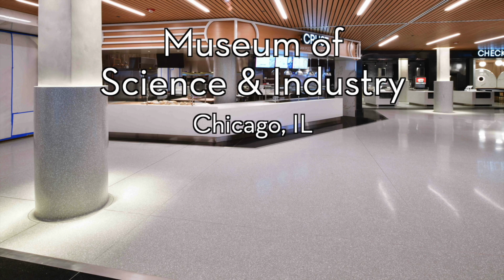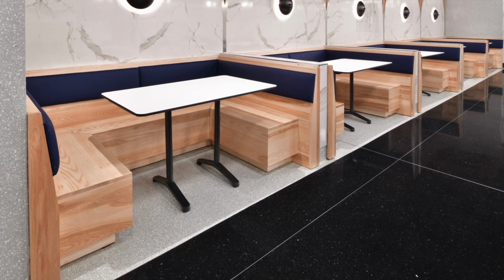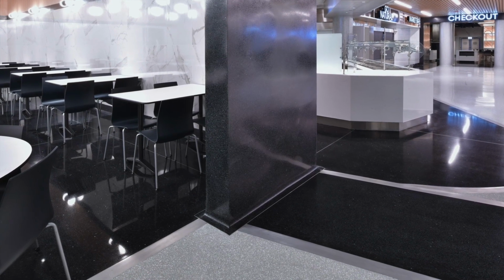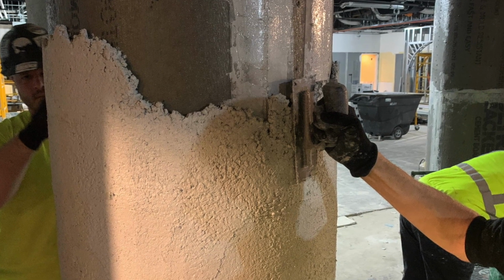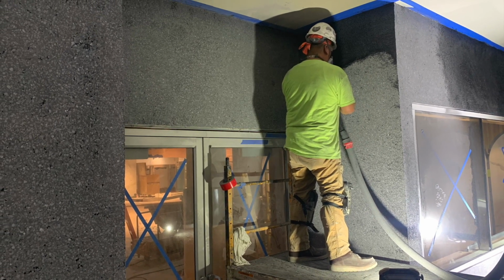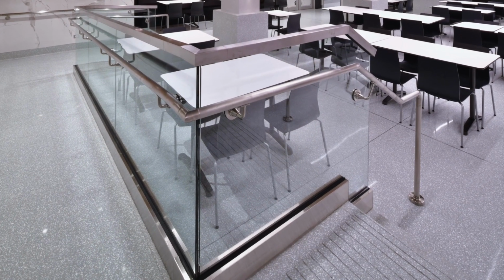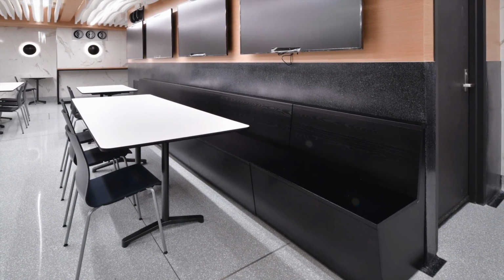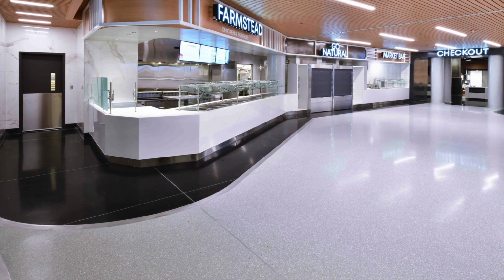2023 Terrazzo Honor Award Craftsmanship-Museum of Science & Industry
Housed in the former Palace of Fine Arts from the 1893 Chicago World’s Fair, this magnificent epoxy terrazzo installation continues a tradition of well-preserved original terrazzo in the museum’s oldest sections. The remodeled interior’s striking fusion of materials creatively showcases exacting artisanship while delivering optimal ease of maintenance and durability in a high-traffic area. Terrazzo, the focal point of the remodel, was troweled and hand-ground on ceilings, walls, and columns. Brass inserts from the existing terrazzo were repurposed in the new floor, and heavy waterjet-cut aluminum strips curved to reflect the ceiling soffits.